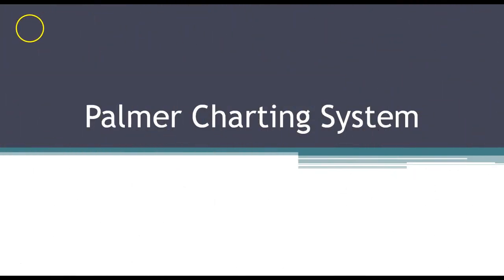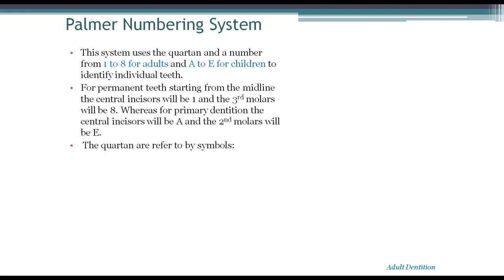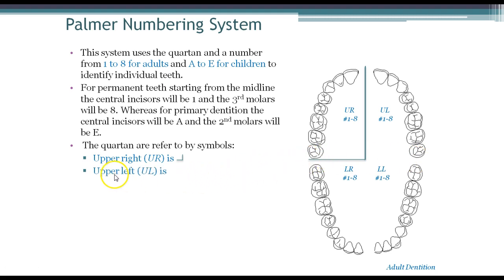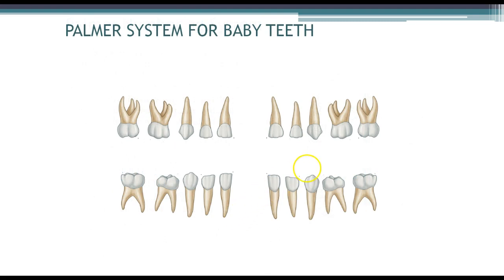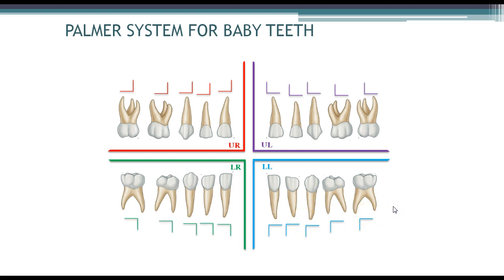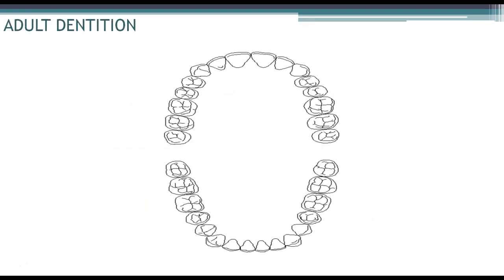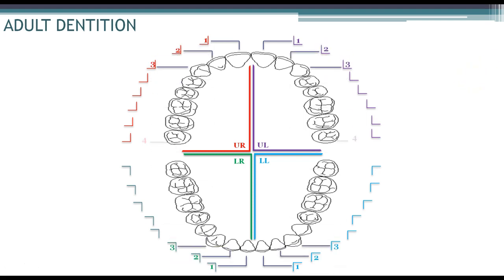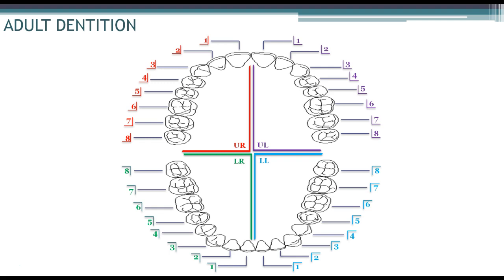Palmer Charting System